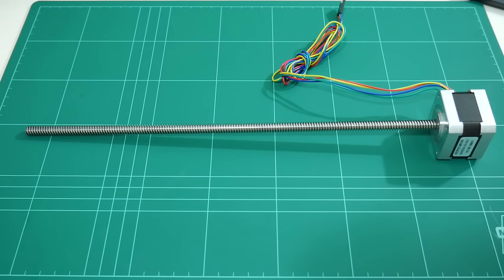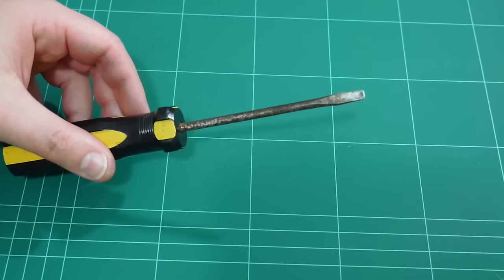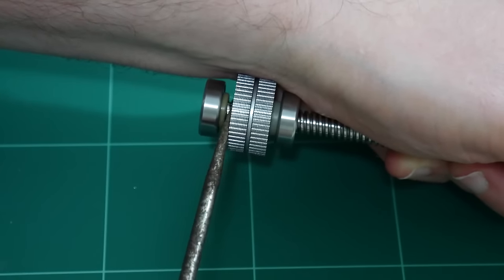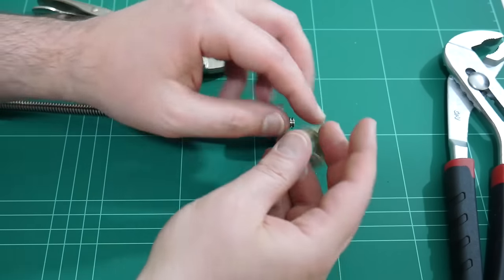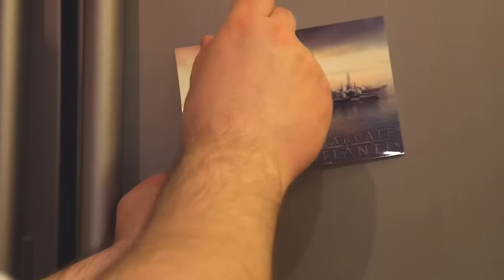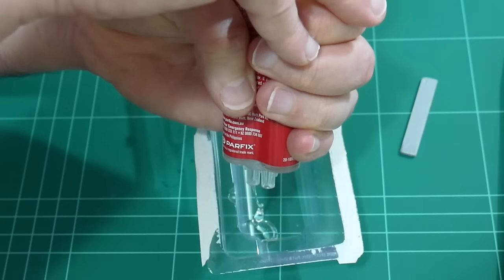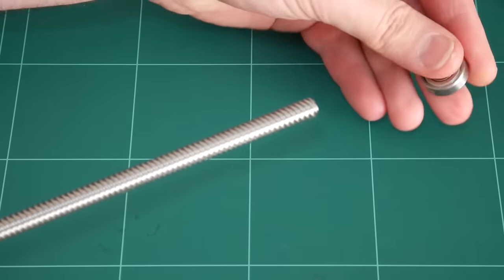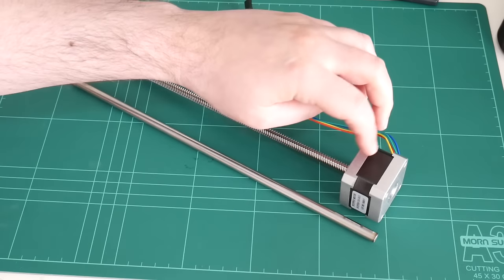3D Printer stepper motor mod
How to replace a leadscrew inside a stepper motor.

Stepper Motor in this video: